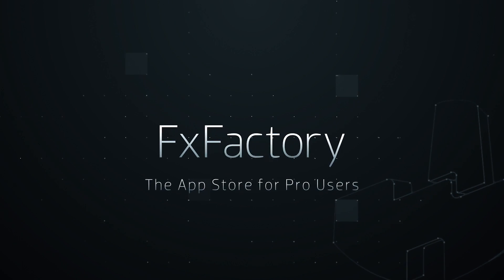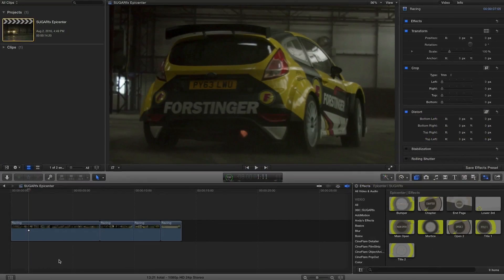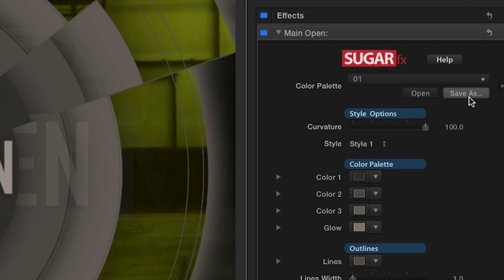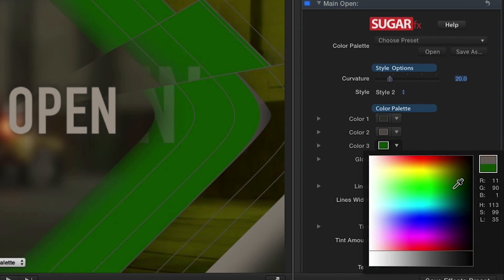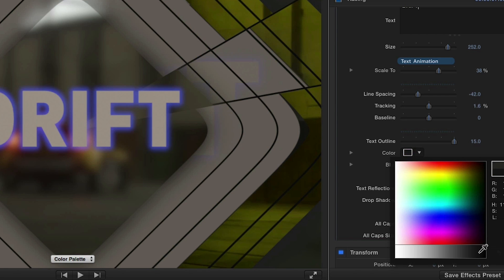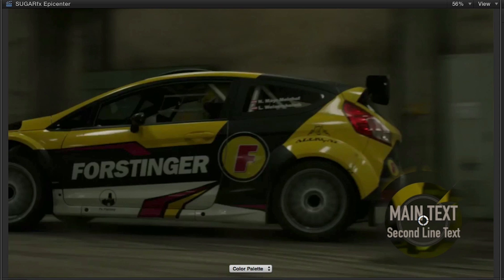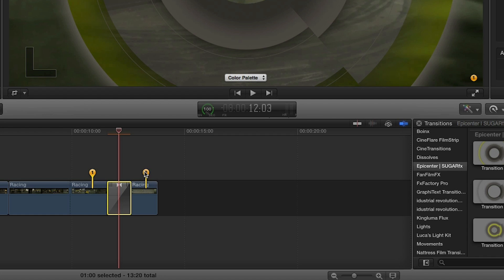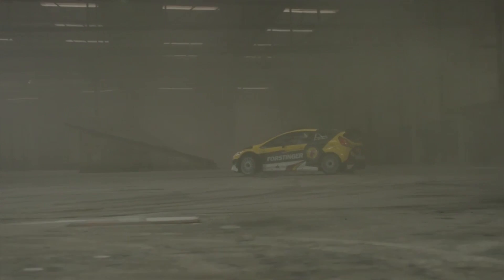(Outdated) SUGARfx Epicenter for FCP X Tutorial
Epicenter is a collection of animated effects, titles and transitions with a dynamic, contemporary design.

Broadcast-ready palettes and settings allow for immediate use in your projects while leaving plenty of room for customization. Epicenter is available exclusively for Final Cut Pro.